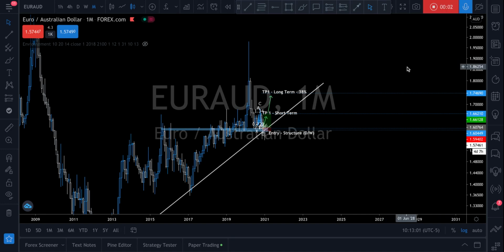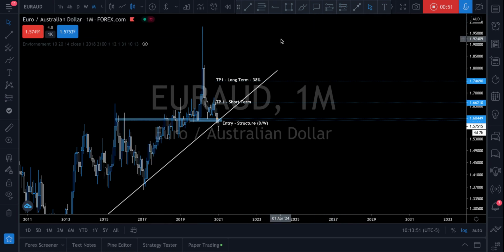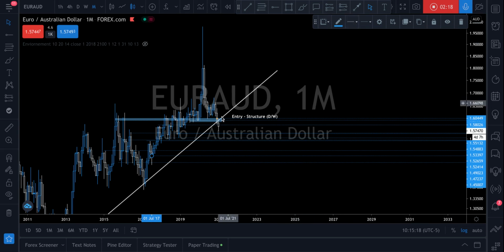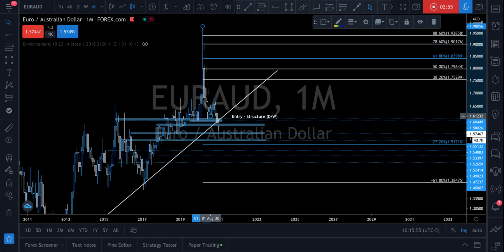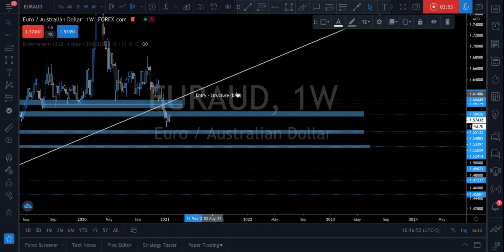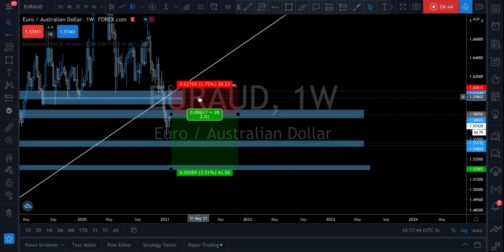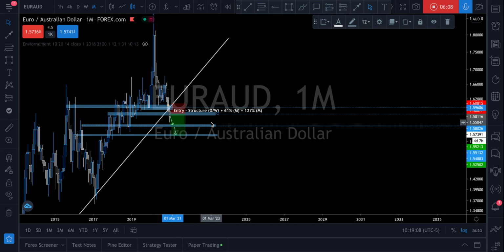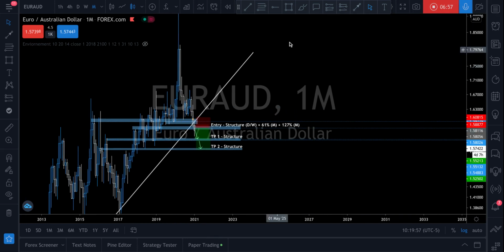Two Short Set ups EURAUD [Almost Ready]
We broke through the trendline and support and now we are testing previous support as resistance. Wait for 4H or daily confirmation.

Short Term - 1:3.4
Long Term (safer) 1:2.01